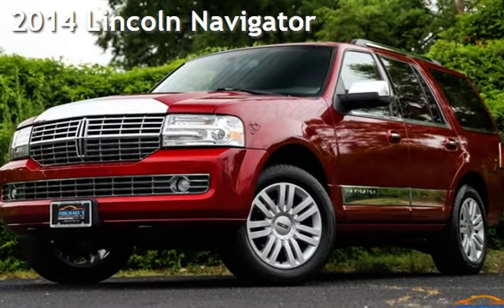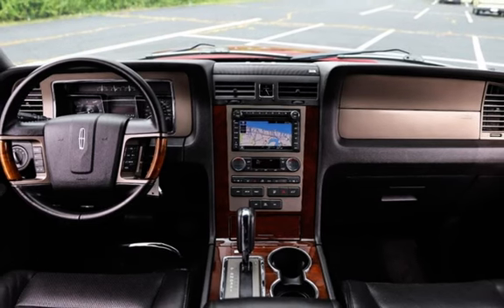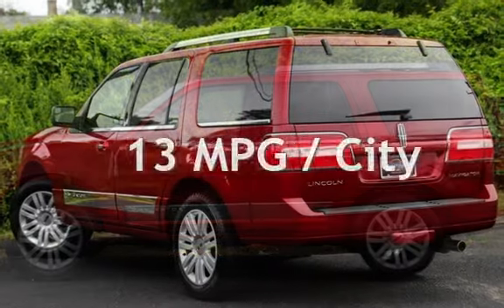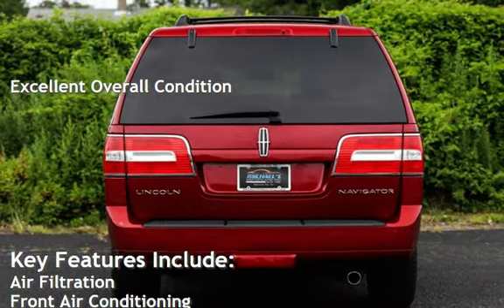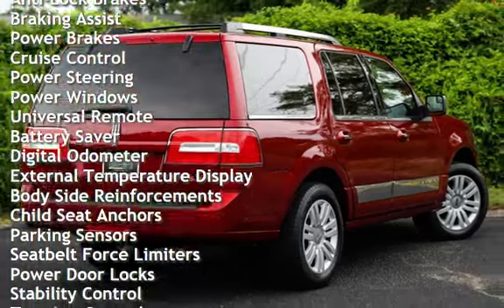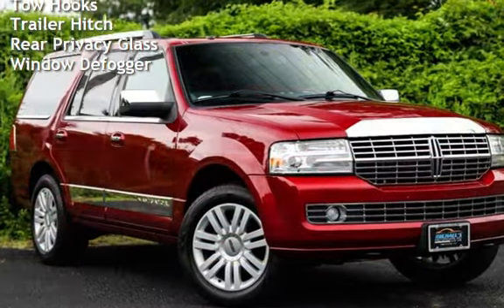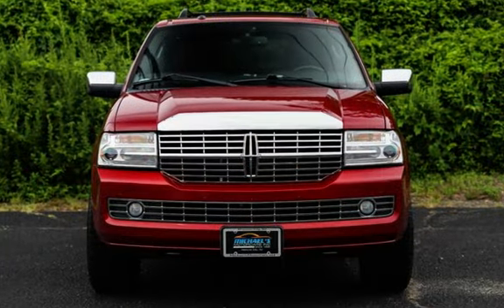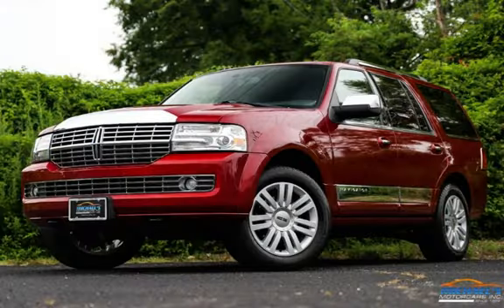2014 Lincoln Navigator for sale in NEPTUNE CITY, NJ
MICHAEL’S MOTORCARS proudly offers this 2014 LINCOLN NAVIGATOR with only 46K Miles!

Key Factory Options include: NAVIGATION - REAR VIEW BACKUP CAMERA - THIRD ROW SEAT - Sunroof - Heated Leather Seats - Power Lift Gate - Usb &amp; Auxiliary Input - 120 Watt Power Outlets - Bluetooth Connectivity - Sirius Xm Radio!